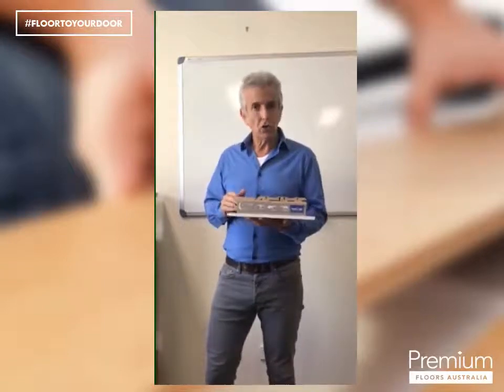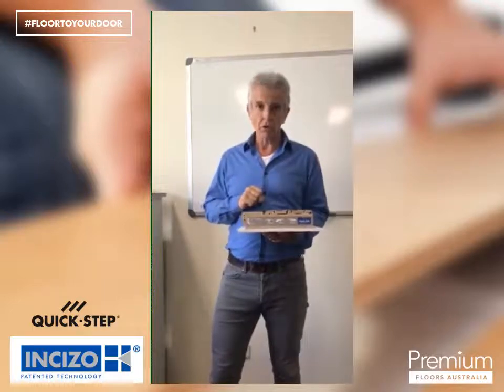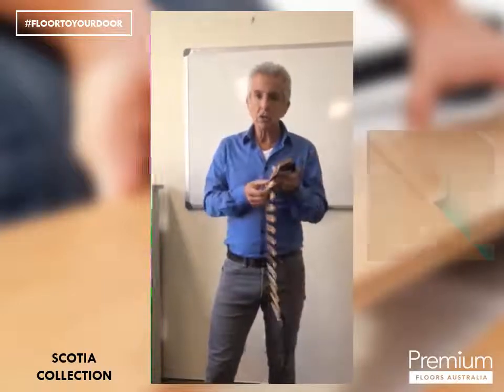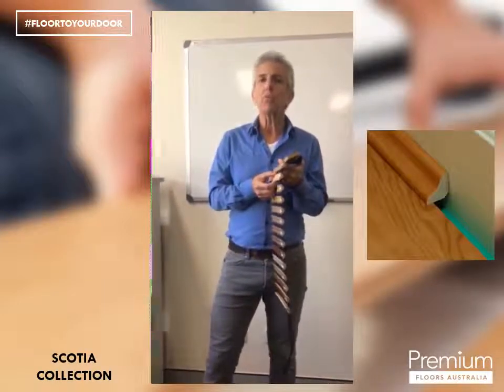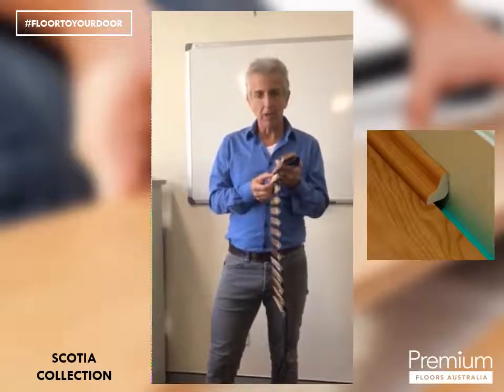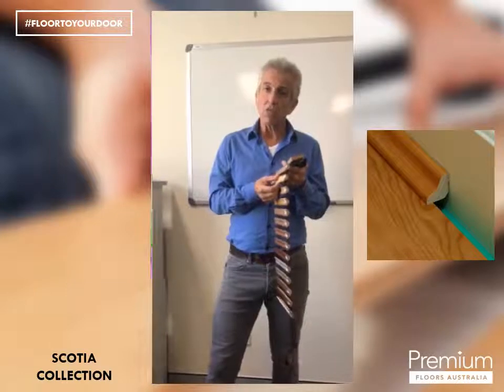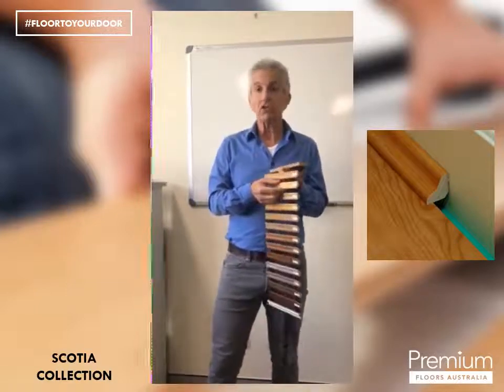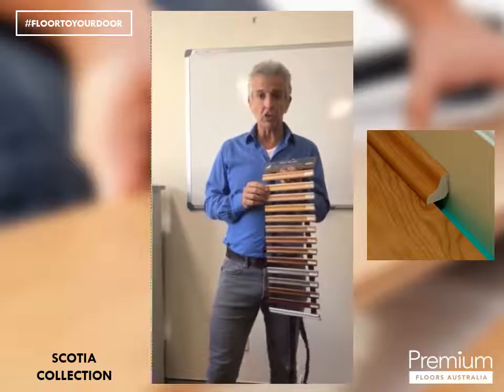Flooring installing - How To Select Flooring Profiles & Trims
Premium Floors presents how to choose the right trims for your flooring installation.